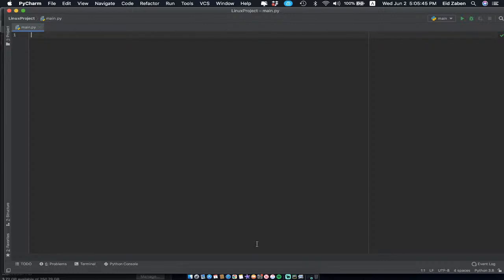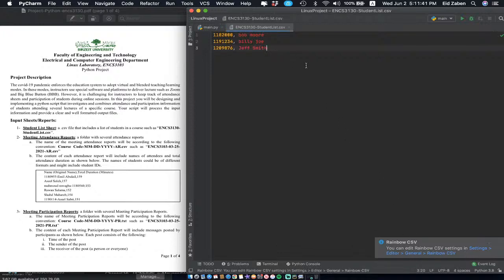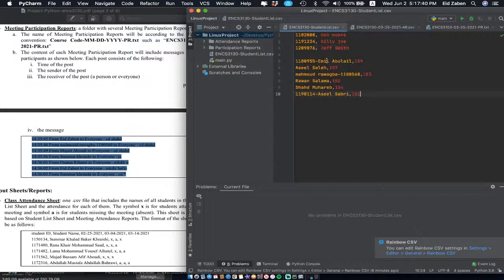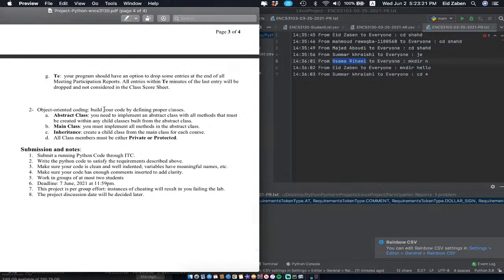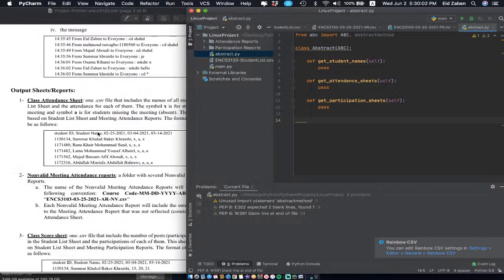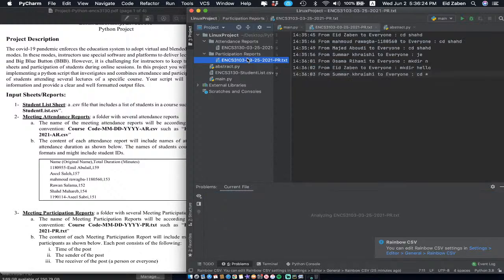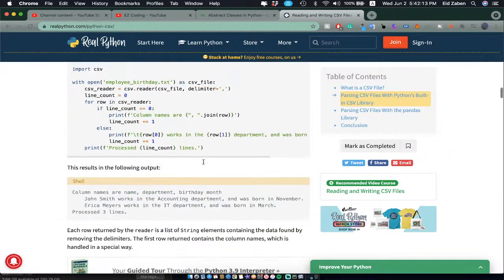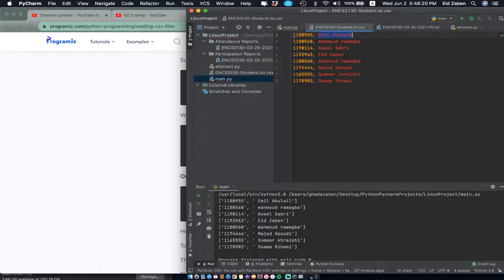Code With Me- Python Project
Wanna watch/ help me with a python project for college?